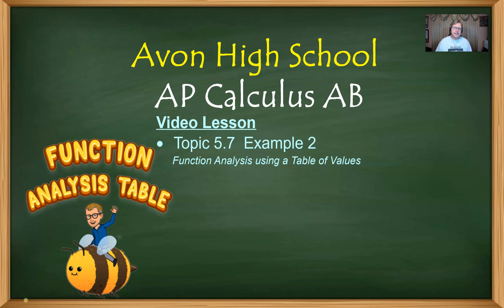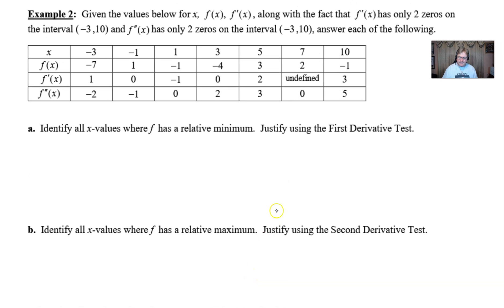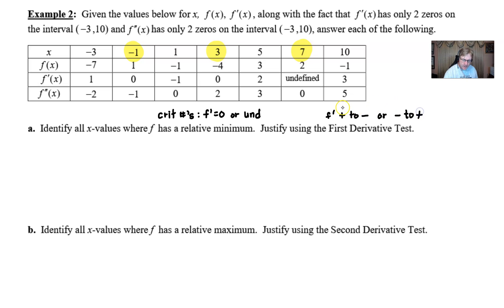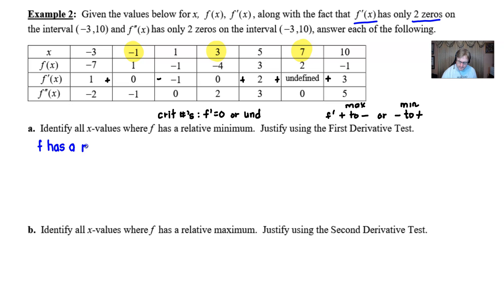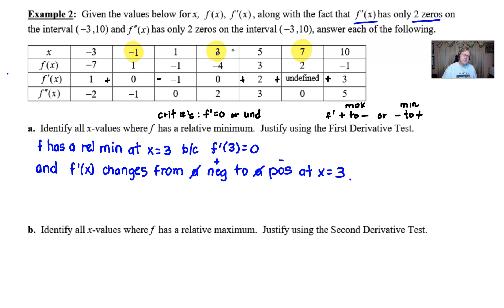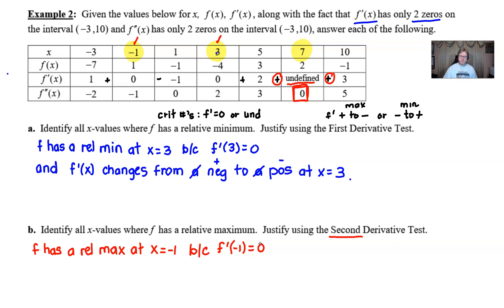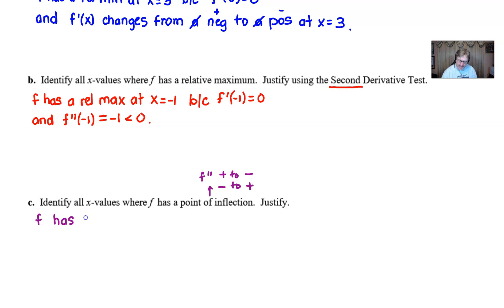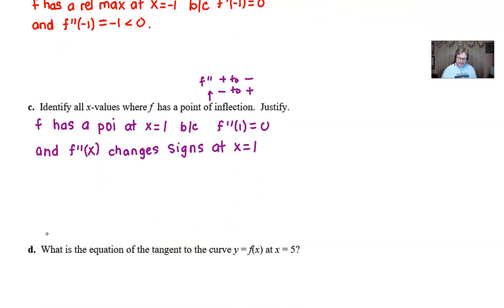Avon High School - AP Calculus AB - Topic 5.7 - Example 2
FUNCTION ANALYSIS GIVEN A TABLE OF VALUES.  In this video I will show how to analyze a table of values to find information about the function.